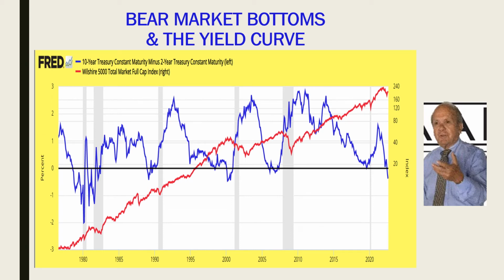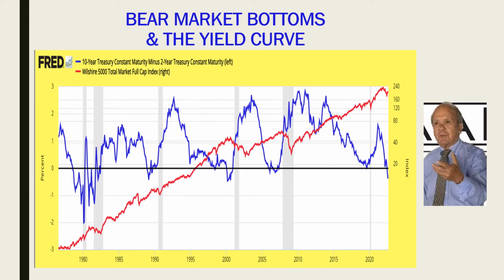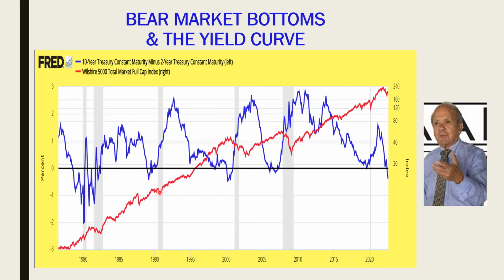THE YIELD CURVE AND BEAR MARKETS' BOTTOMS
This video shows how to spot the bottom of a bear market using the shape of the YIELD CURVE.